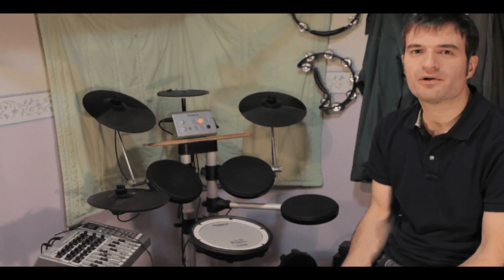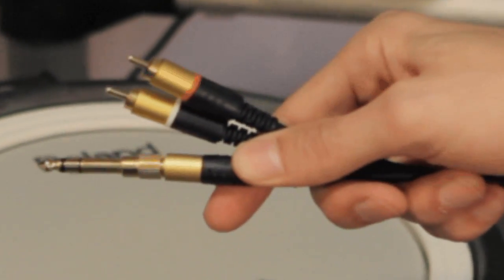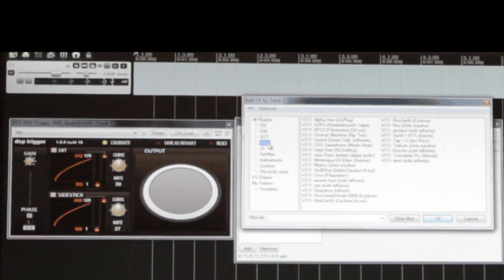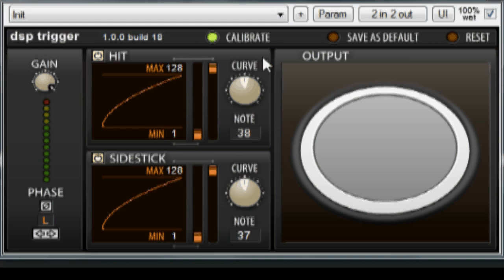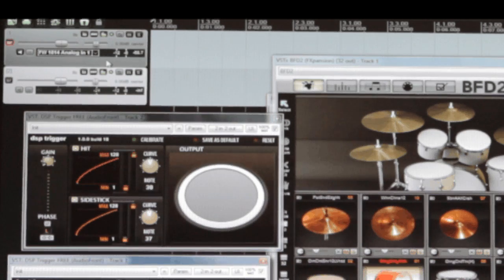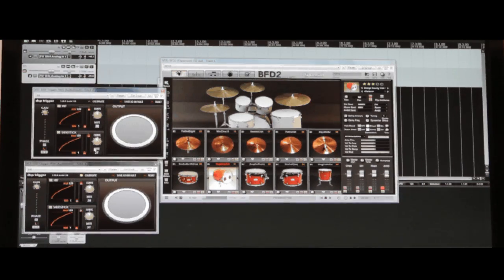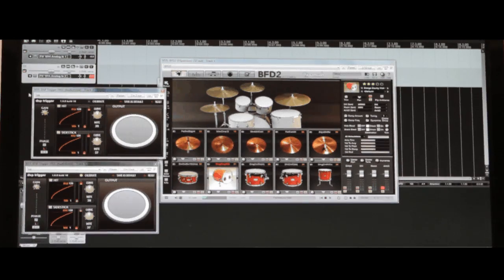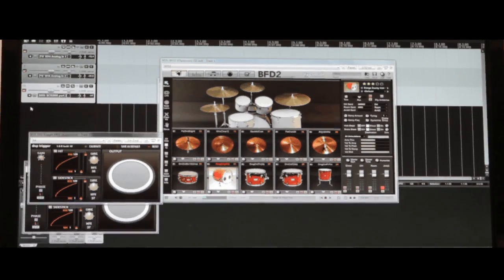How to setup DSP Trigger Free Edition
This is a tutorial that shows you how to setup DSP Trigger in your VST host.